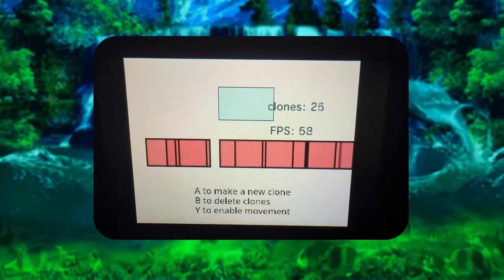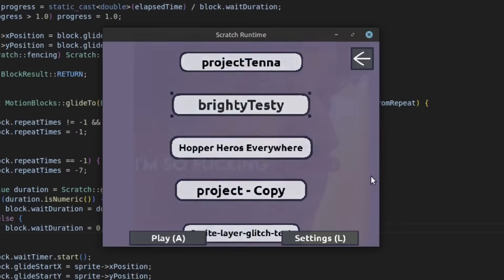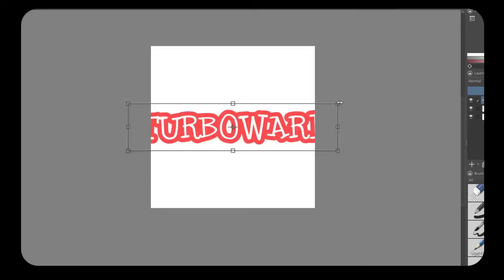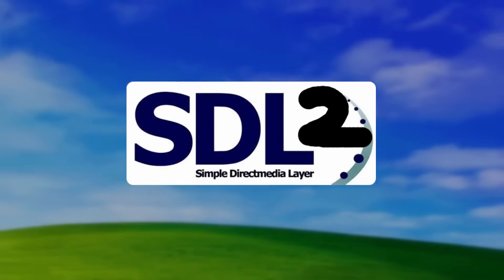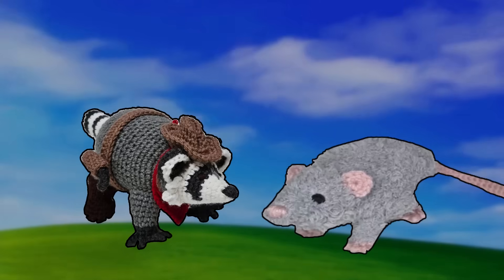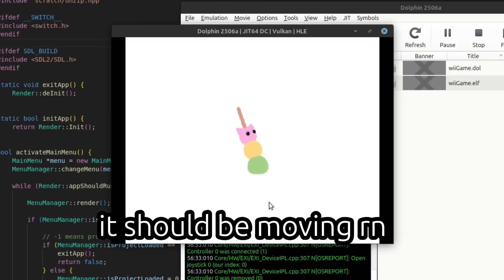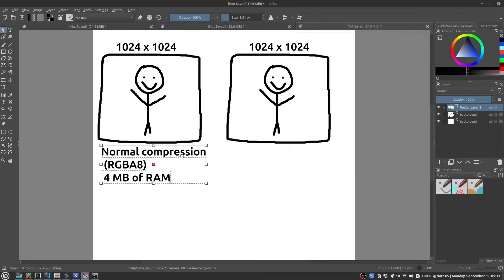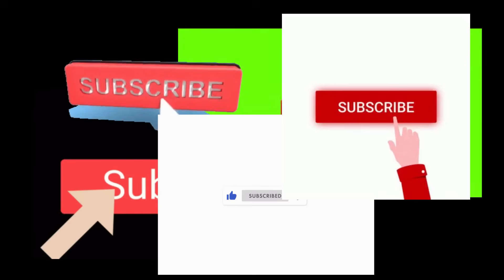Porting Scratch to EVERYTHING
Wow guys, porting Scratch to the 3DS, Wii, GameCube, Wii U, Switch, PC, PS Vita, and maybe more? Truly insane times for the Scratch and Homebrew community.

You can also find it in places like Universal Updater, Homebrew App Store, Open Shop Channel, etc etc

If you have any questions you should probably join the server and ask there.

Anyways yeah sorry this video took so long to come out, on top of balancing a bunch of different things (Scratch Everywhere, editing this, other projects, life in general) trying to do a different editing style for this video did NOT help. Safe to say videos going forward will likely be more laid back in the editing department, but I did kinda get the hang of the style towards the end so who knows. Probably not actually, as I tend to change up editing styles each video, just for fun experimenting. Was a fun video to work on nonetheless!

0:00 - Intro
1:45 - PC Port
4:15 - Open Source Software!!!
5:31 - Wii U Port
7:14 - Adding Audio
11:06 - Switch Port
12:17 - Wii / Gamecube Port
14:37 - Memory Issues
16:03 - PS Vita Port
17:15 - Extra little things